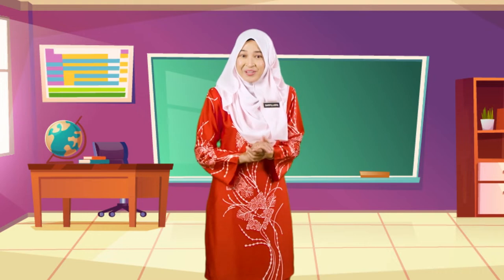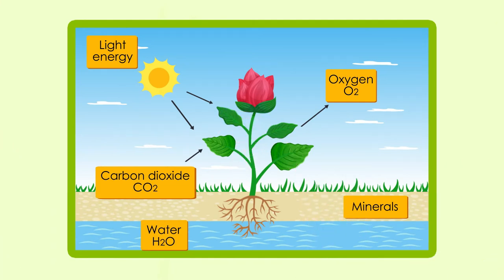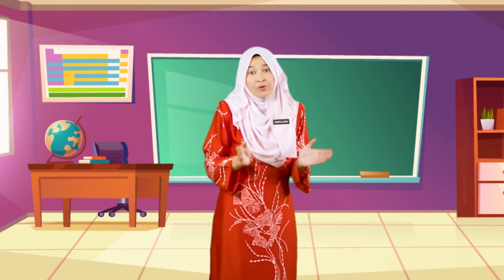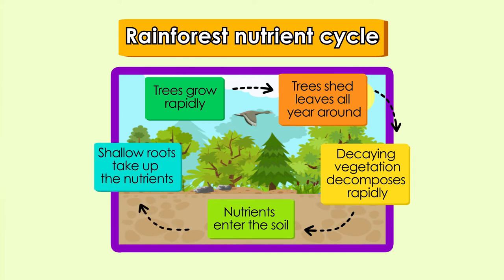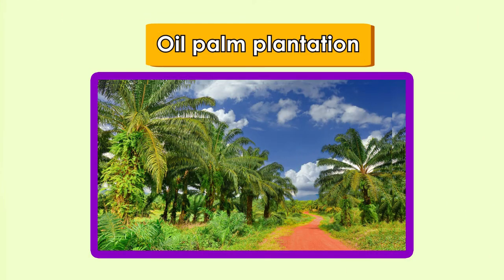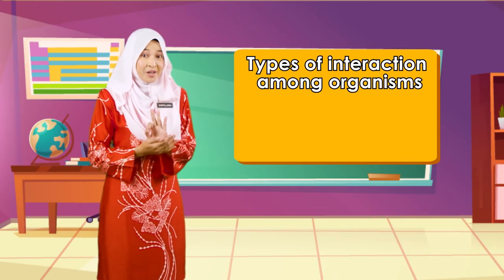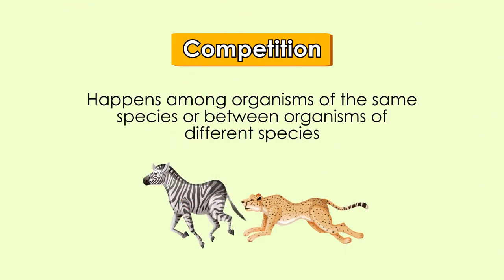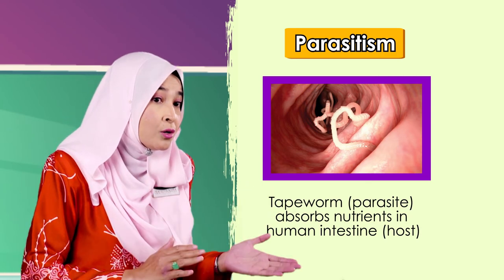Form 2 | Science | DLP | Ecosystem | DLP0018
A lesson that explains how living things depend on each other in an ecosystem. Students are introduced to various types of interactions among organisms and how the interactions are applied in human daily lives.